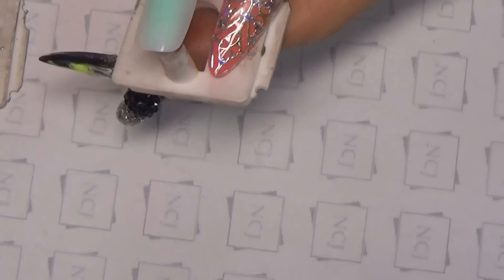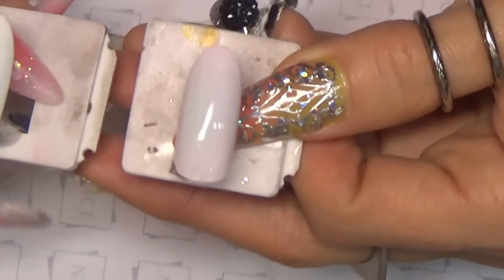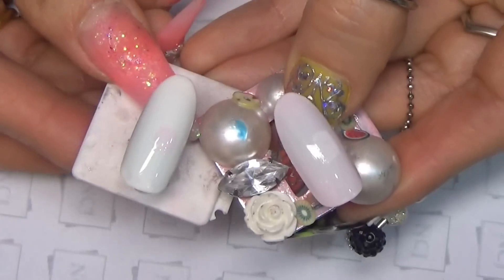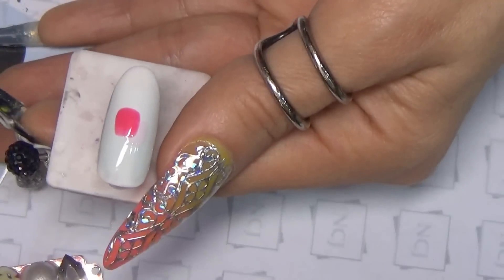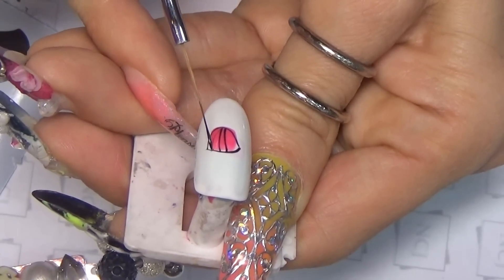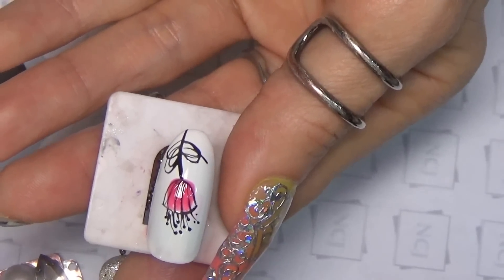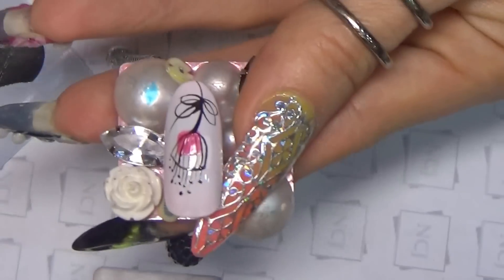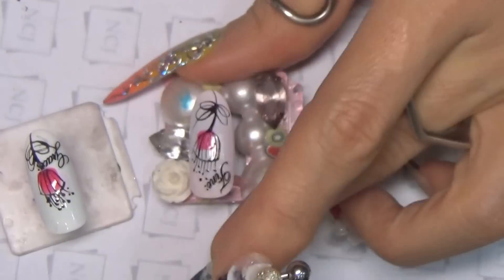[NCJ네일아트] STEP BY STEP NAIL ART 115회 조개꽃아트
이 동영상은 YouTube 동영상 편집기 만들었습니다.